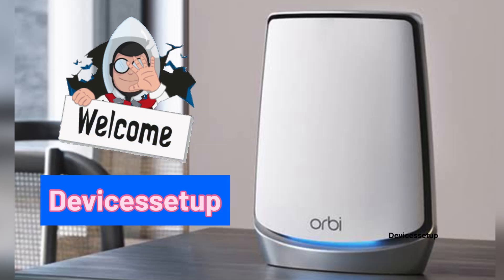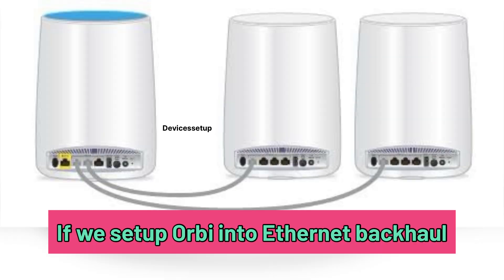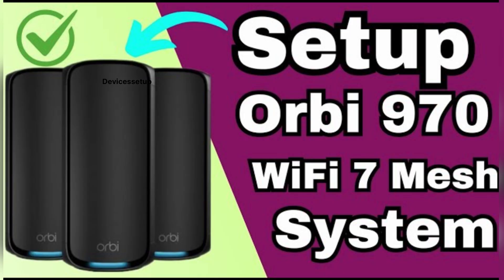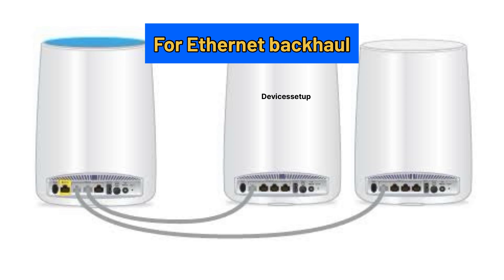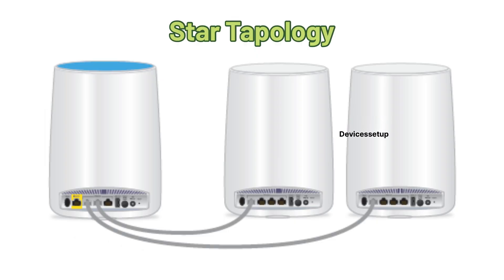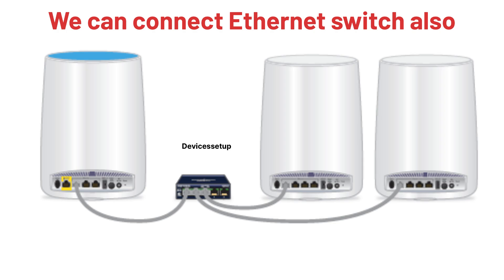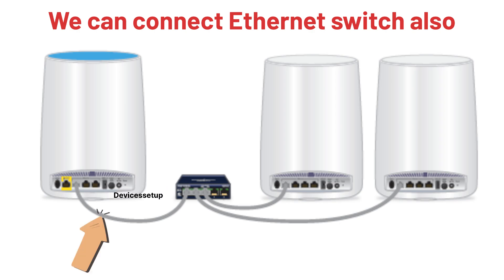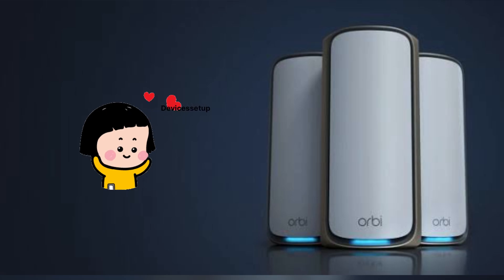How to Setup Ethernet Backhaul on any Orbi Mesh WiFi System | Works For All Netgear Orbi Models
If you want better speeds from your orbi mesh wifi system then setup ut in ethernet backhaul format. This will improve your internet speed much better than what you were getting in wireless backhaul. You can also add ethernet switch in this setup in case you want more devices to get connected to the orbi system
So, this video guide works for all netgear orbi mesh wifi systems.

CHAPTERS

0:00 Intro
0:11 Works with All NETGEAR Orbi Models
0:40 Set Up the Primary Orbi Router
0:52 Power On the Orbi Satellite
1:30 Ethernet Backhaul – Star Topology Explained
1:42 Ethernet Backhaul – Daisy Chain Topology Explained
1:55 How to Connect an Ethernet Switch to Orbi
2:38 Outro

GET YOUR BEST SMART HOME GADGETS TODAY-

Best WiFi Extender
Best WiFi 6 Extender
Best WiFi 7 Extender
Best Wifi 7 Router
Best WiFi 6 Router
Best WiFi 7 Mesh System
Best Smart Thermostat
Best Smart Bulb
Best Smart Plug
Best Smart Video Doorbell
Best Indoor Security Camera
Best Outdoor Security Camera
Best Smart Lock
Best Smart Robot Vaccuum Cleaner
Best Smart Air Purifier
Best Smart TV
Best Smart Watch For Men
Best Smart Watch For Women
Best Smart Water Leak Detector and Shutoff Sensor

Important Videos:-